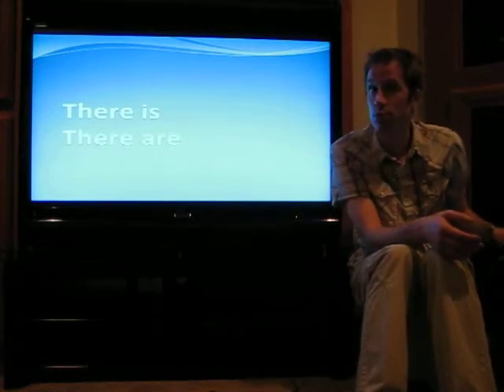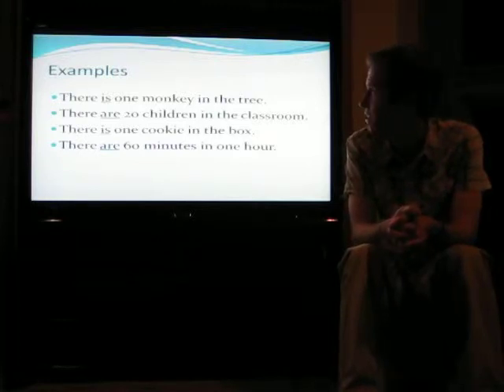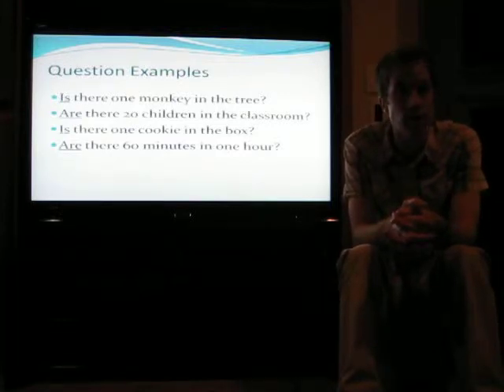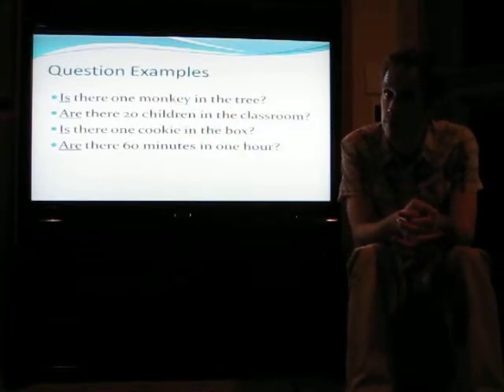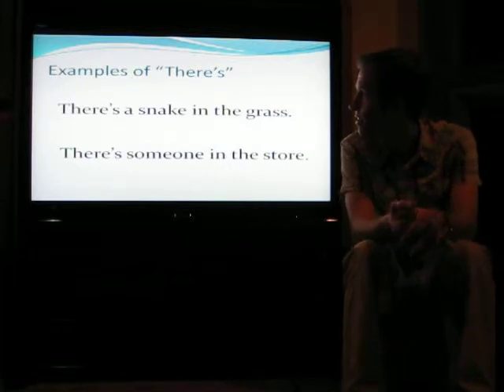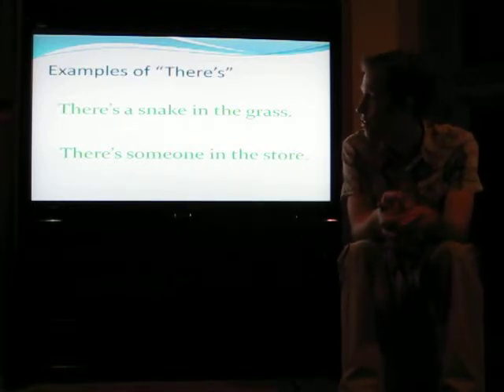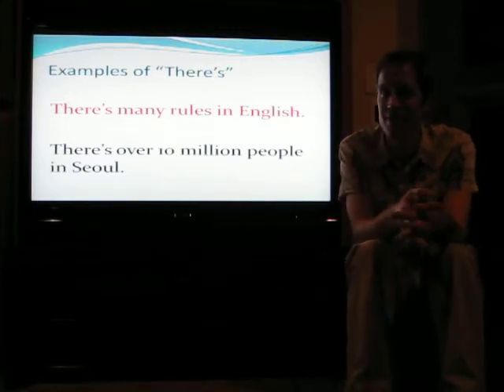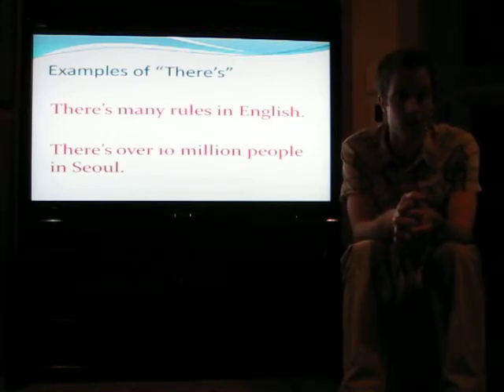Example English Lesson